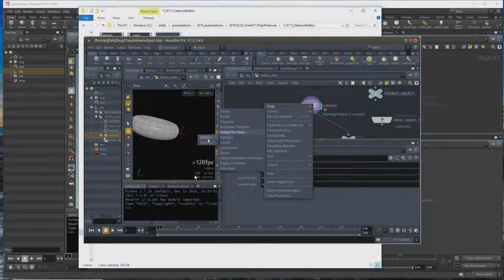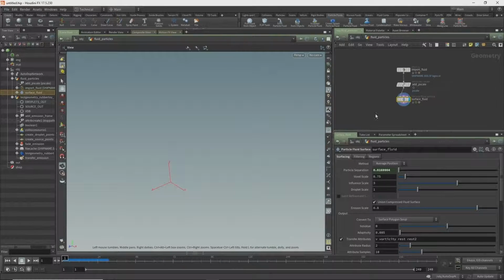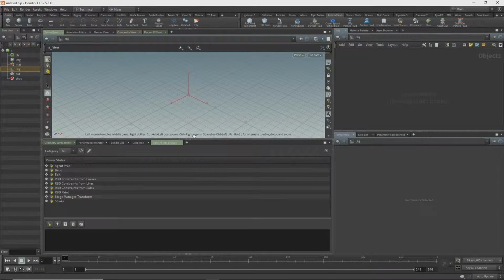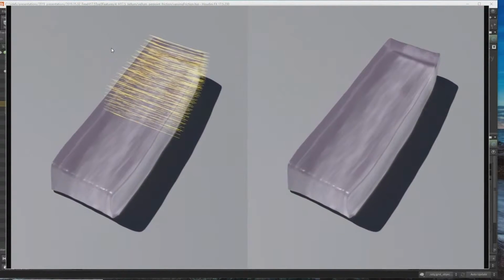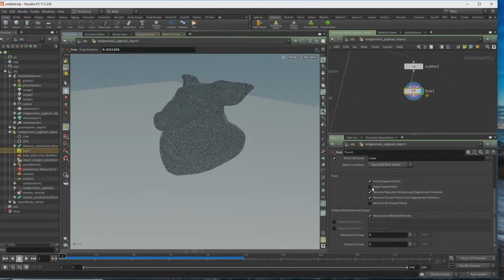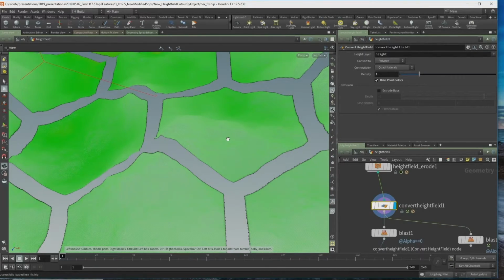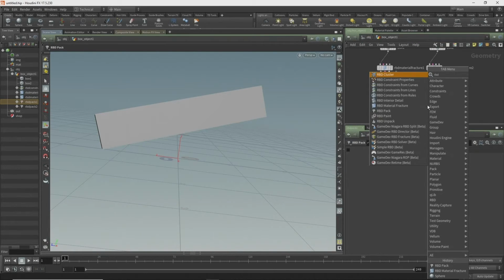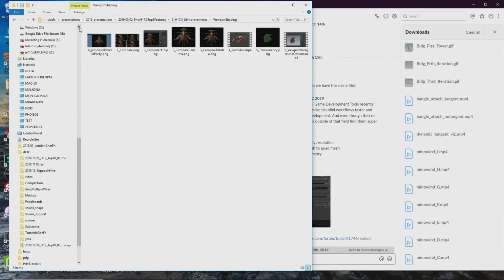More stuffTop Five Features in Houdini 17 5 Jeff Wagner FMX 2019